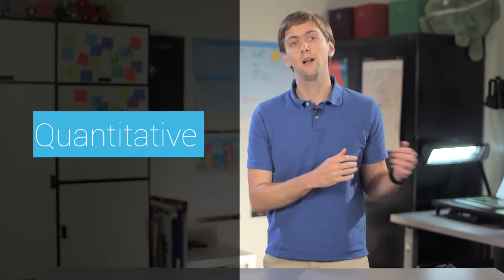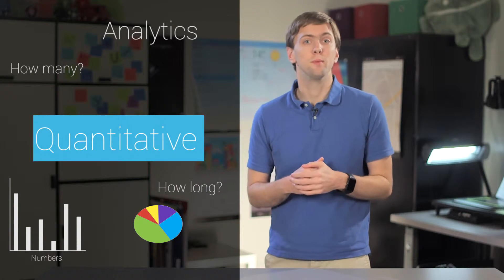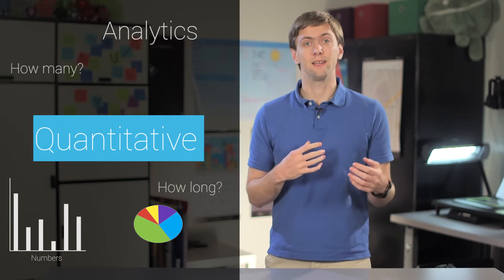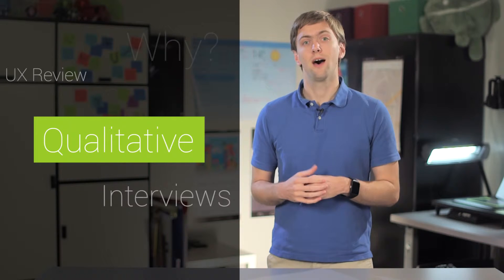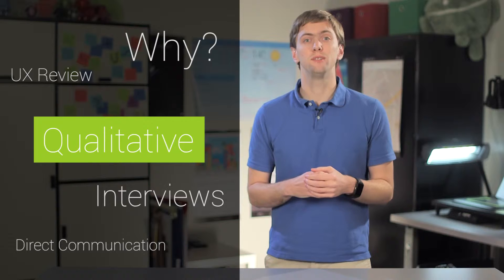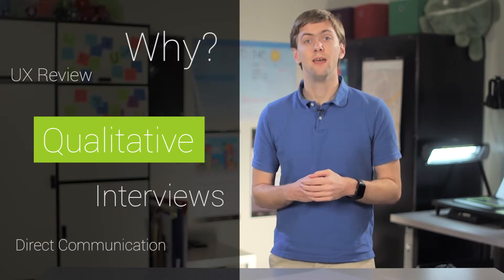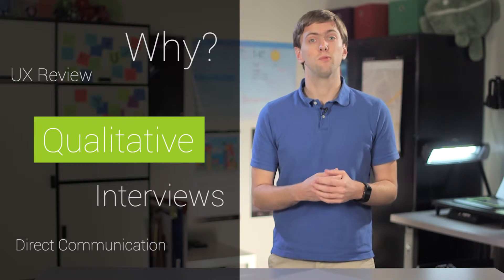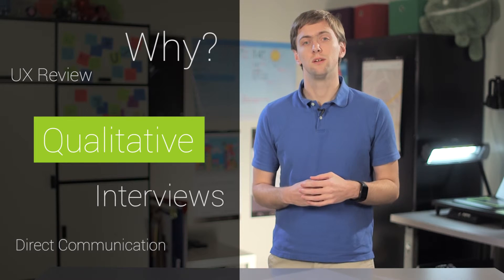Mais opiniões Não Fazem Mal, Certo?